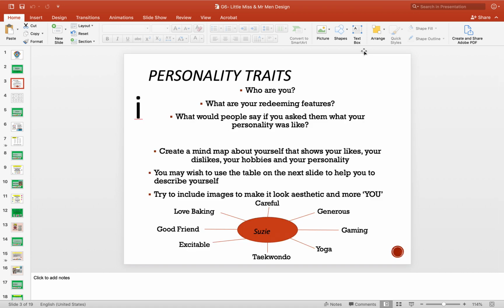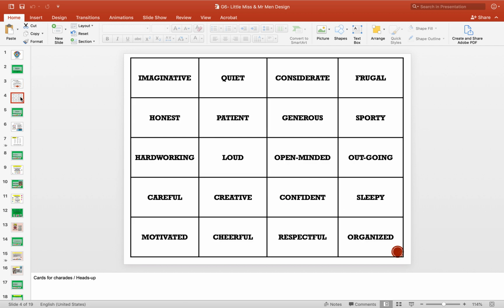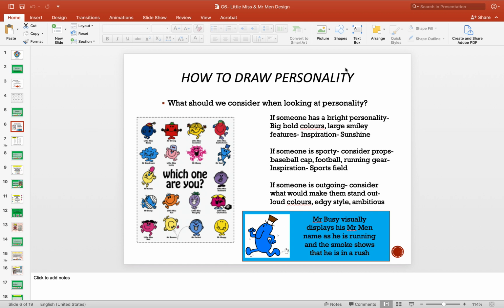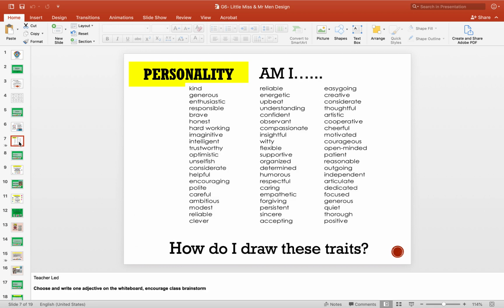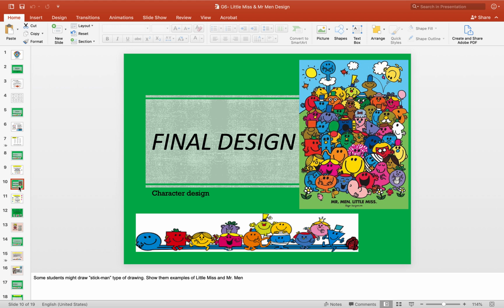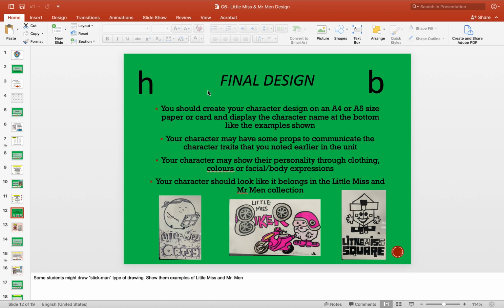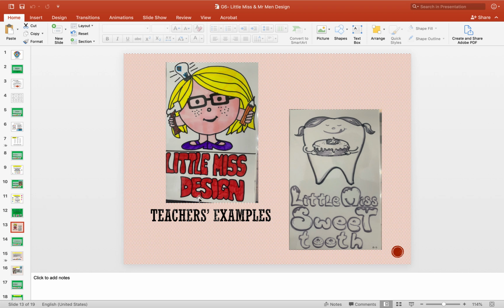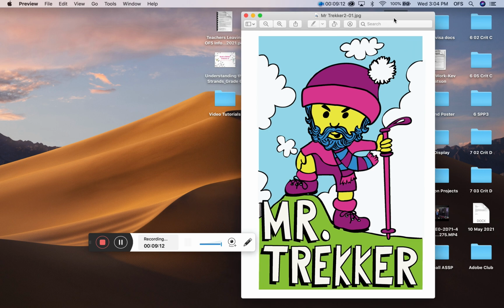Mr Men unit intro